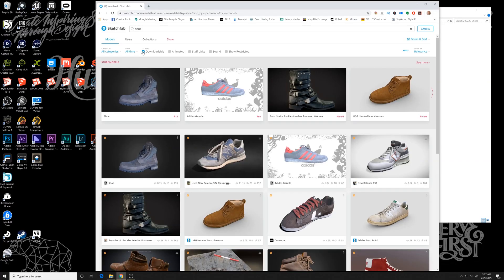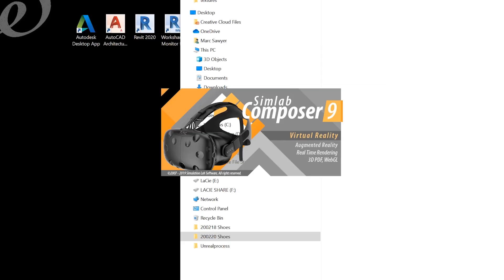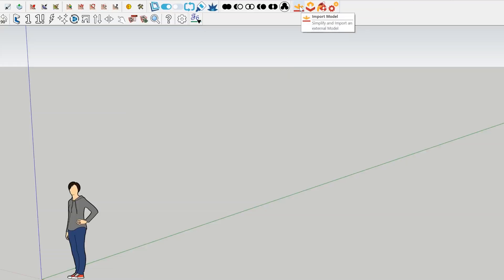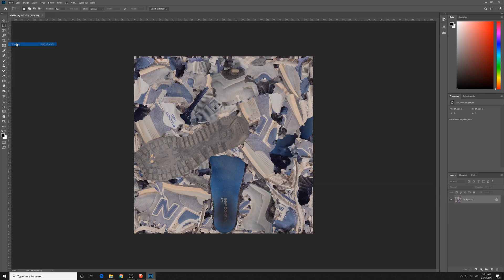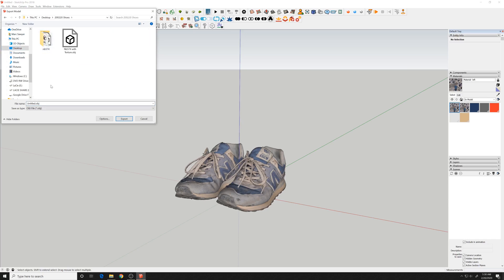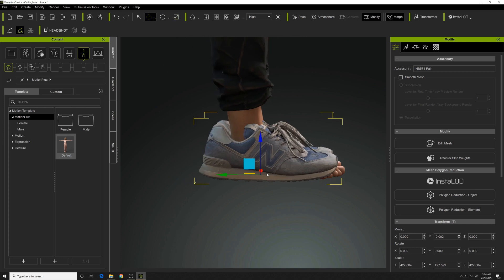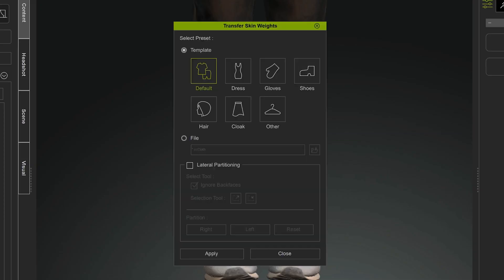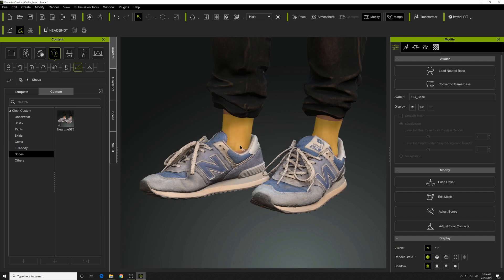FREE accessories for 3d characters from sketchfab - Character Creator + Sketchup